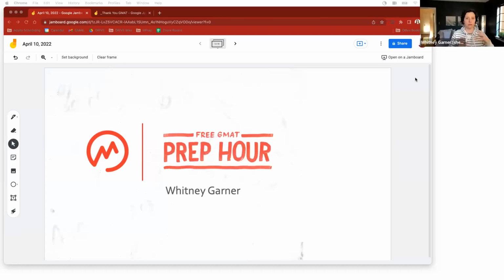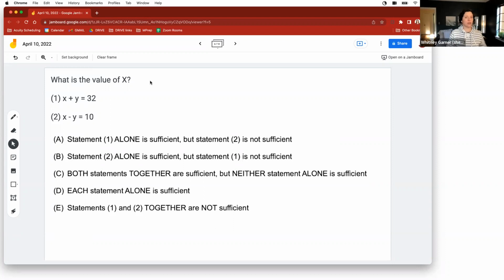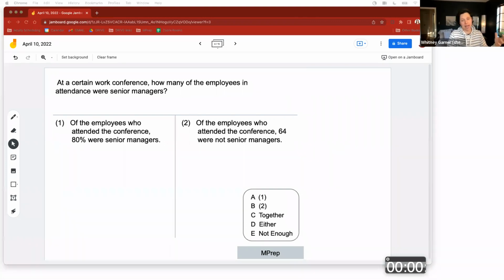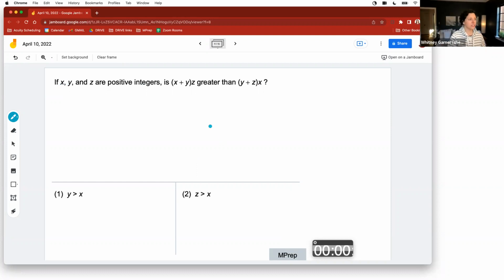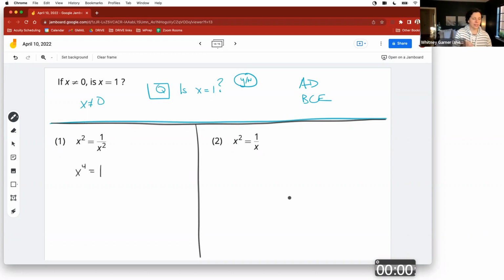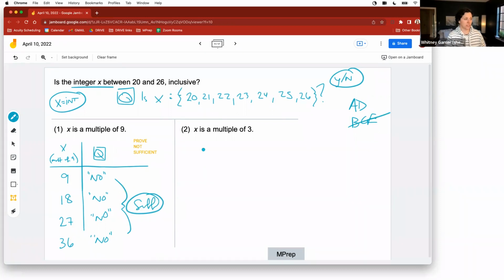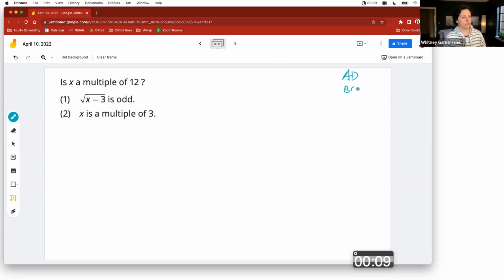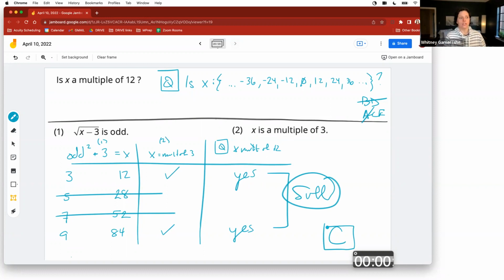Free GMAT Prep Hour: Data Sufficiency - Rephrasing & Testing Cases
Twice monthly, Manhattan Prep hosts a free, one-hour GMAT prep session led by one of our 99th-percentile GMAT instructors.

In this session, GMAT instructor Whitney Garner guides you through GMAT content and strategy. In this lesson, we cover the trickiest question type on the GMAT Quant section - Data Sufficiency (DS). Lots of students work on these questions without a clear path, and it costs them time and accuracy. Learn how to organize your thinking and your scratch-work while applying the two ESSENTIAL skills for DS: Rephrasing and Testing Cases!

0:00 Intro to the Quant Section
2:30 Intro to Data Sufficiency (DS)
5:00 How is DS like Problem Solving?
14:30 Question 1
19:00 DS Process + Your Scratch-Work
24:45 Question 2
32:50 Question 3
39:20 Question 4
46:25 Question 5
53:10 Question 6

Register for an upcoming session of Manhattan Prep's Free GMAT Prep Hour